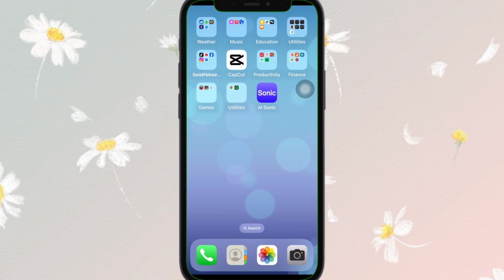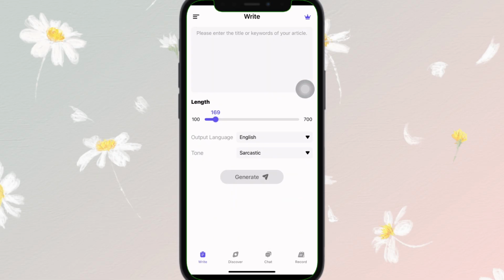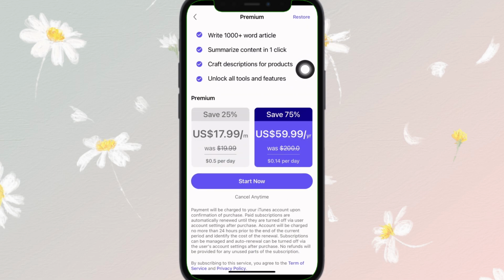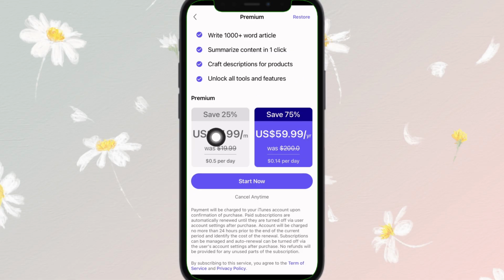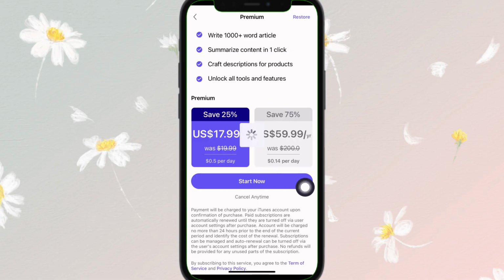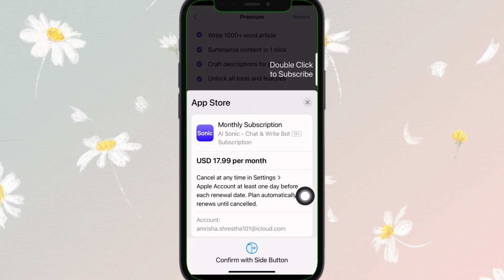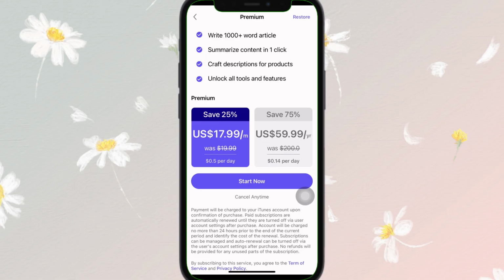How to Upgrade Ai Sonic Plan 2025?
Looking to upgrade your AI Sonic plan? This easy-to-follow tutorial will show you exactly how to enhance your AI Sonic subscription. We’ll guide you through the steps to access premium features, select the plan that suits your needs, and complete the upgrade process.

👉 Learn how to unlock advanced AI capabilities, access exclusive tools, and elevate your AI Sonic experience. With just a few taps, you can supercharge your productivity and creativity.

🎬 Watch till the end to make sure your upgrade is successful!